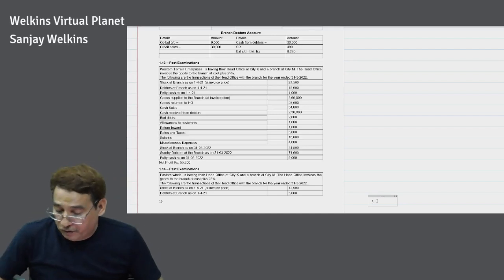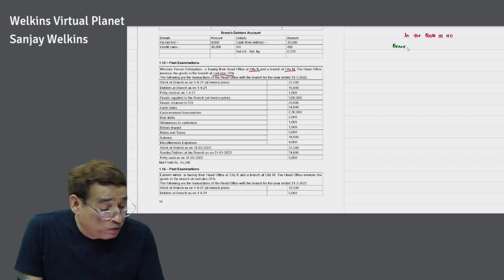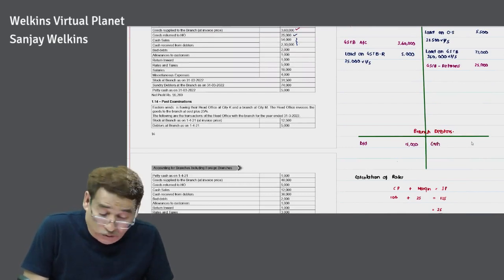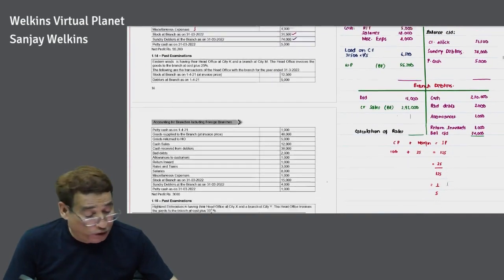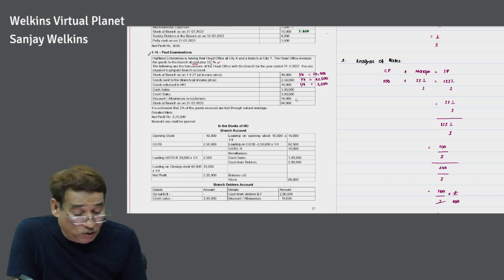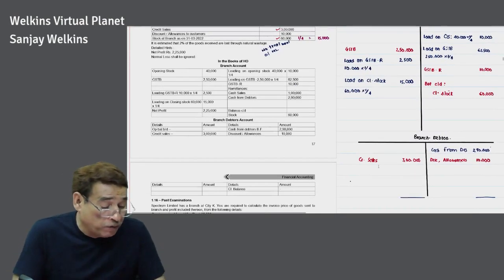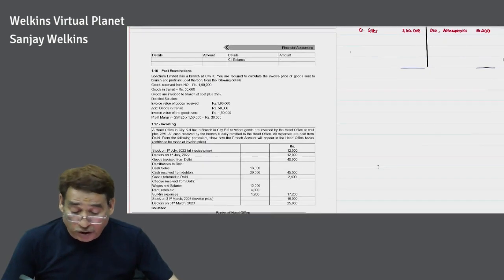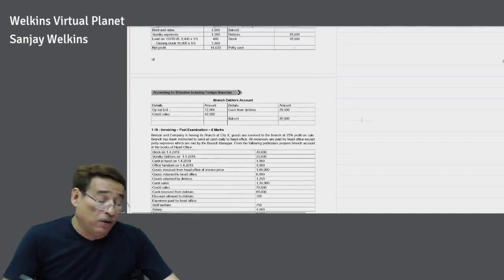Branch Accounts CMA Inter Financial Accounting English Class-6 By. Sanjay Welkins